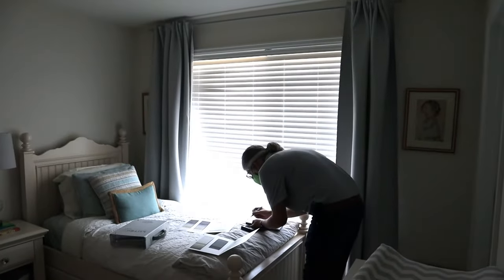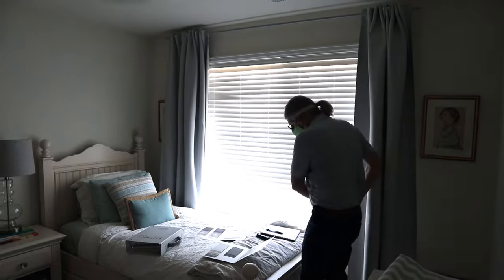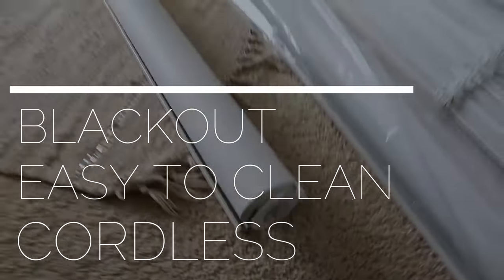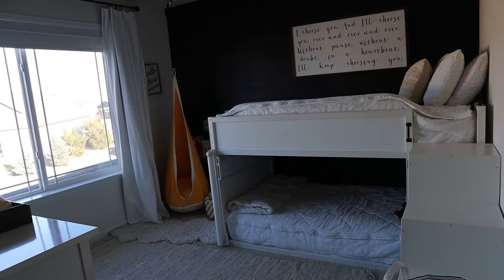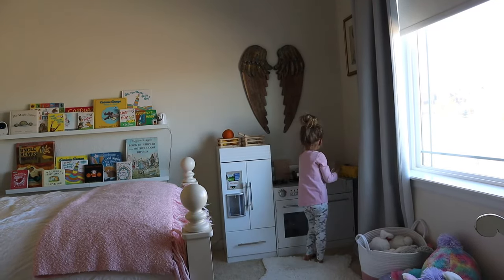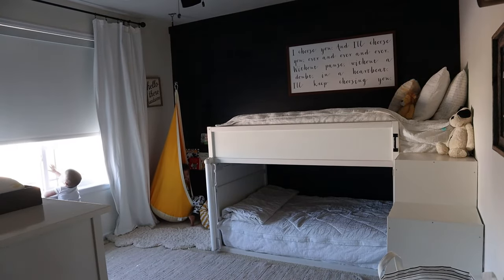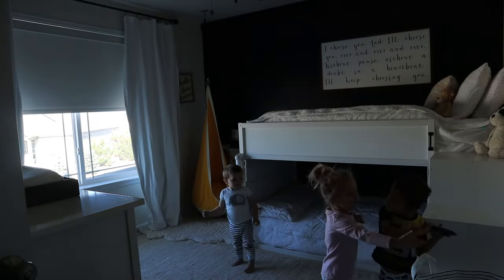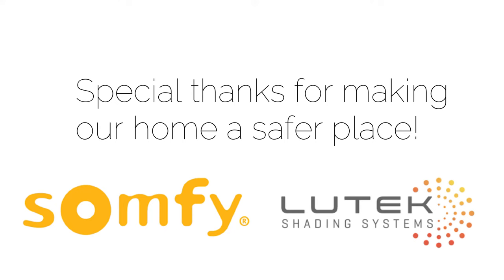Smart Shades for Child Safety with Blogger Wood and Grace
Busy mom Katie knew it was time to upgrade her children's shades. As a foster advocate and blogger at Wood and Grace blog, Katie is always thinking of safety first, especially with 3 children under 4-years-old in the house. That's why she partnered with Somfy and LuTek to install motorized shades in her children's bedrooms. These shades are safe for children because they don't have any dangerous cords and they even improve nap time!

Ready for a smarter home? Connect with a Dealer to get started

Follow Somfy!